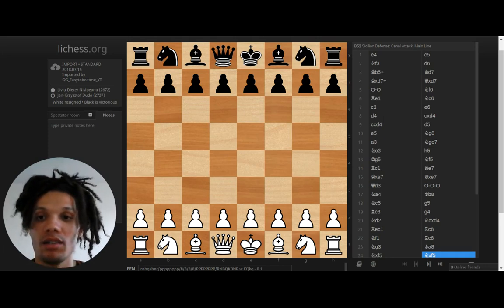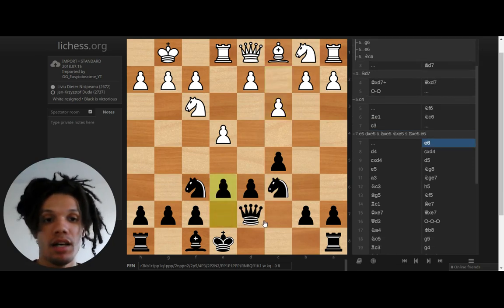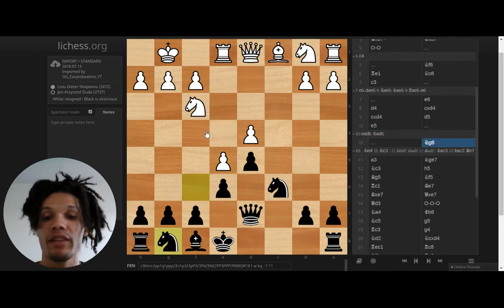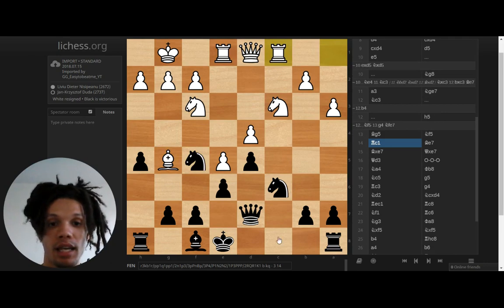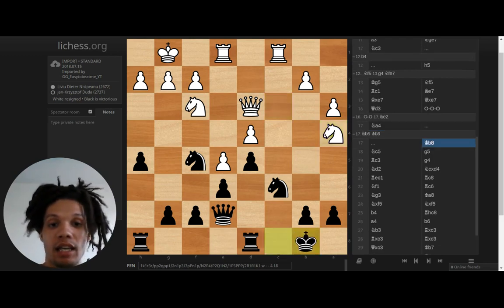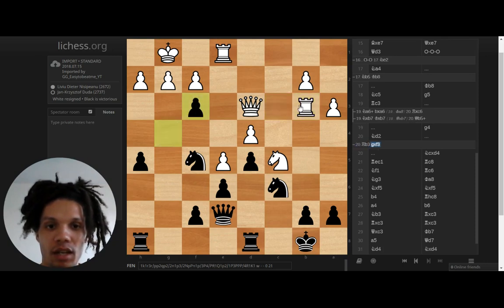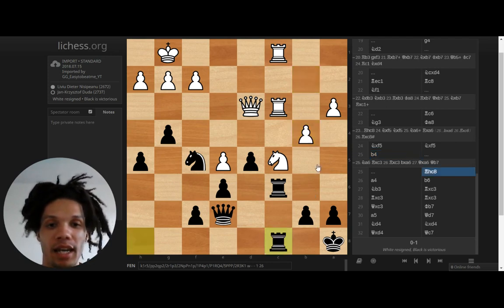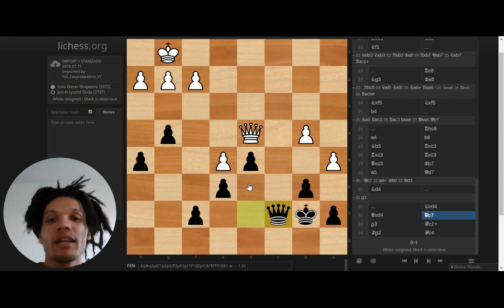Game of the Day #2: Liviu Dieter Nisipeanu - Jan-Krzysztof Duda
Hey friends! In this video I analyze a game that caught my eye from Dortmund.